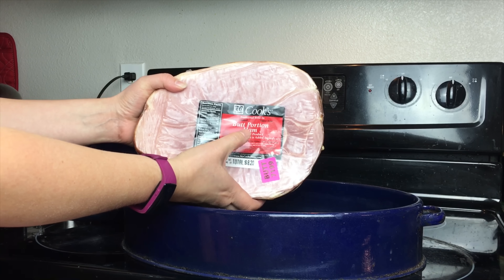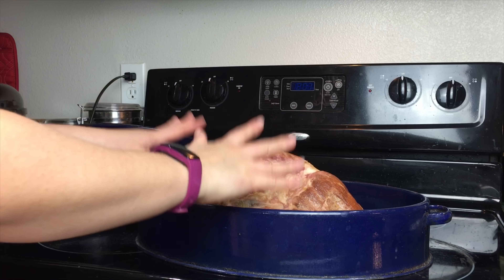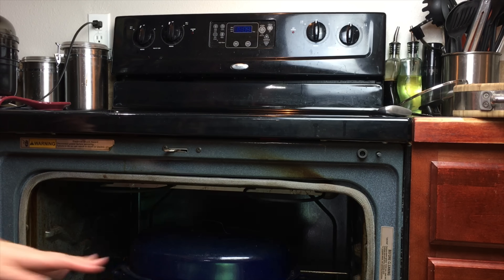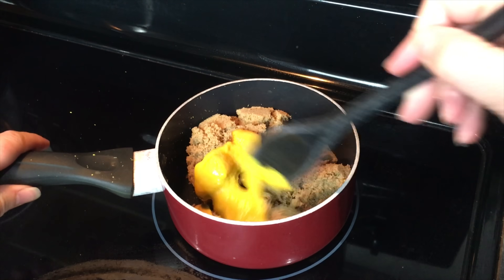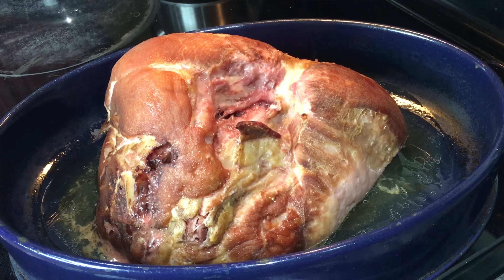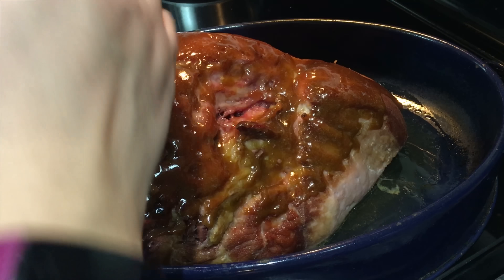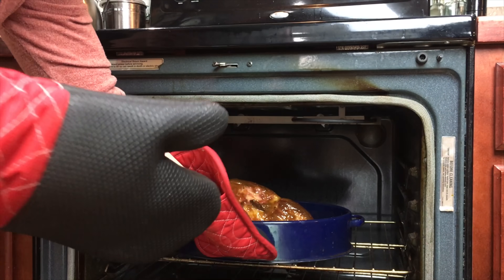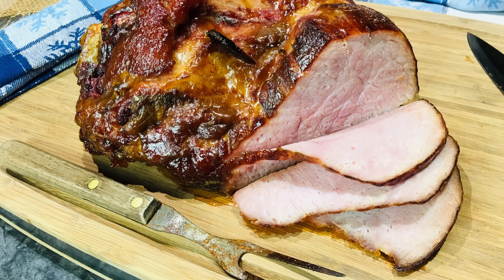How To Cook A Ham In The Oven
If you want to know how to cook a ham, here is a really simple recipe. This oven roasted ham is delicious with the perfect glaze. My family loves this holiday ham. My son told me to title this video as "World's Best Ham" since he said people need to know how good this ham is. I hope you give this recipe a try so you can help create beautiful memories with your family. Happy Holidays

Roasting Pan

Melissa (CWAS)
16432 N. Midland Blvd. # 28